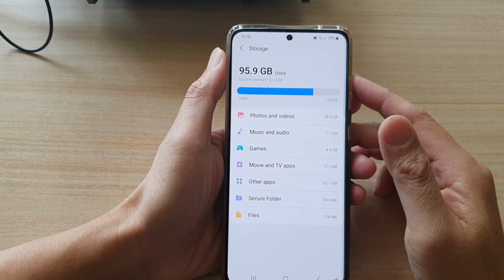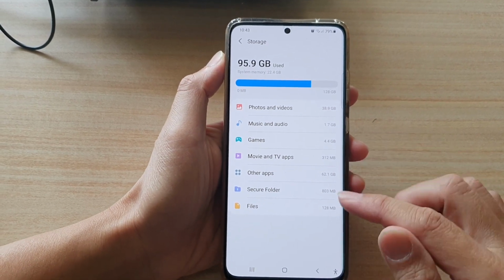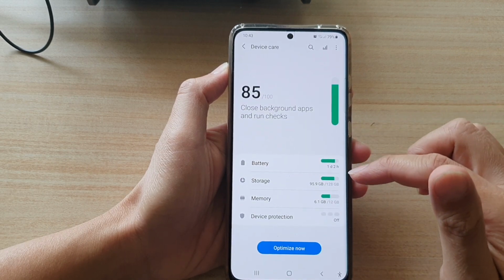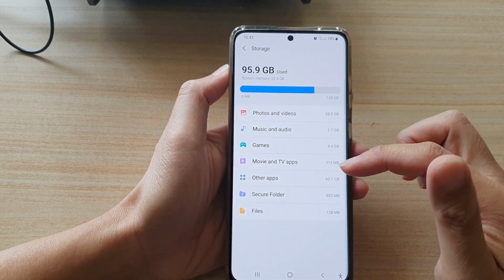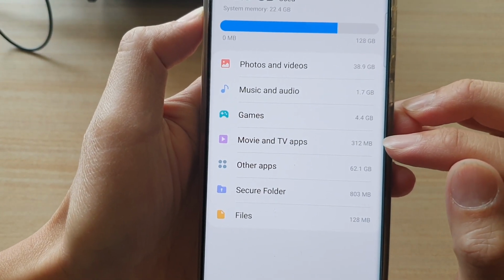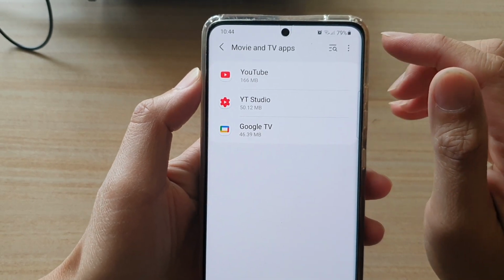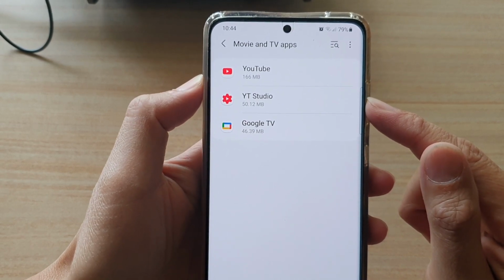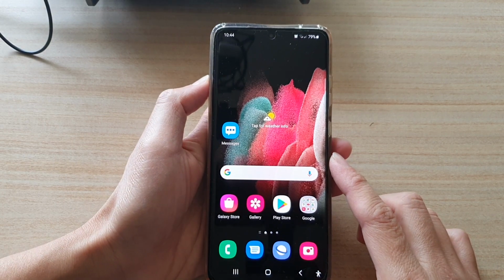Galaxy S21/Ultra/Plus: How to Find Out Total Storage Space Used by Movies & TV Apps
Learn how you can find out the total storage space used by movie and TV apps on the Galaxy S21/Ultra/Plus.